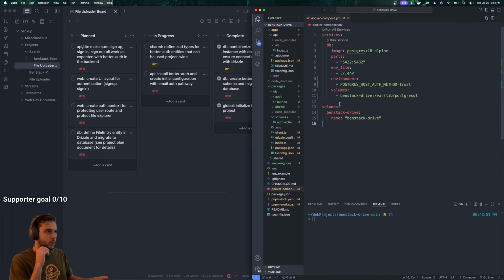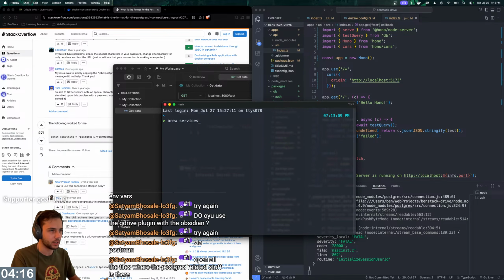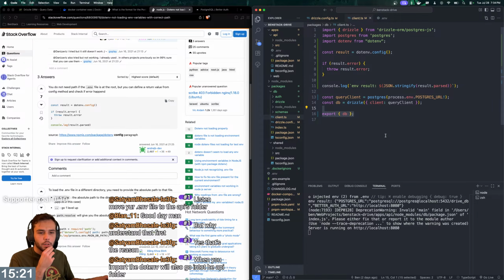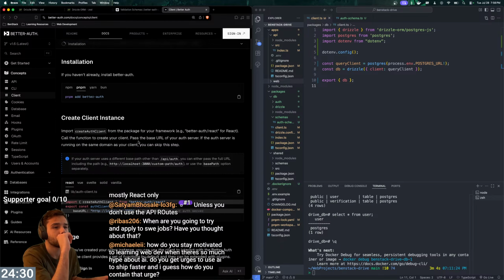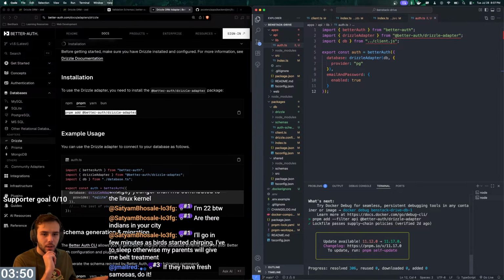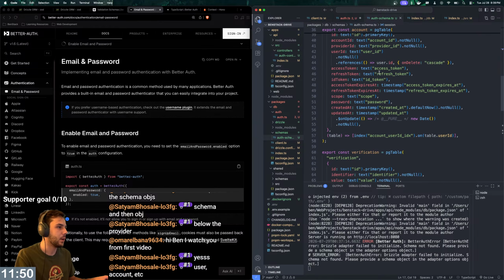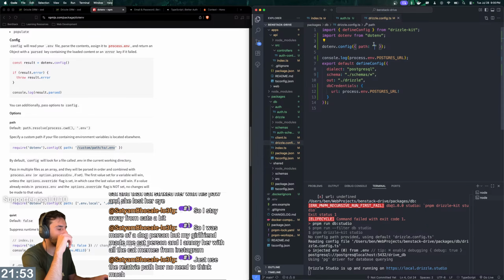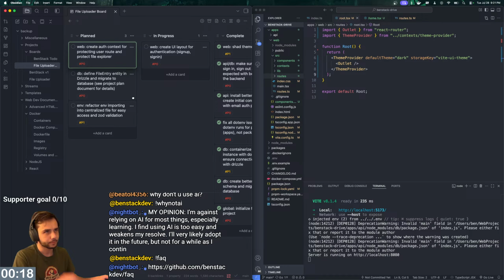Day 126 learning web dev: Building a Google Drive clone (no AI)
Plan for this livestream → Learning full stack development by building a simple Google Drive clone with my own tech stack.

Thank you so much to all BenStack supporters!

CHAT COMMANDS LIST:
!workingon → Pastebin link with a description of what I have planned for this livestream
!whynotai → Why I choose not to use AI (for now)

1) Learn and improve my development skills live
2) Engage with my community to discuss various CS and non-CS related topics as well as help each other out with learning and professional growth

I’ve used The Odin Project as a general guide my learning, beginning with the fundamentals (basic HTML/CSS), eventually working my way up toward full stack technologies where I am today.

If you’re looking for motivation, someone who codes or develops software as a hobby, or just wants to study alongside someone, feel free to hang out or work with me! It’s great to have you! :)